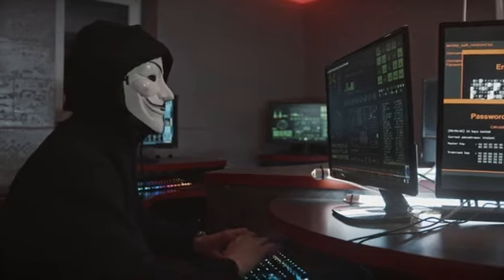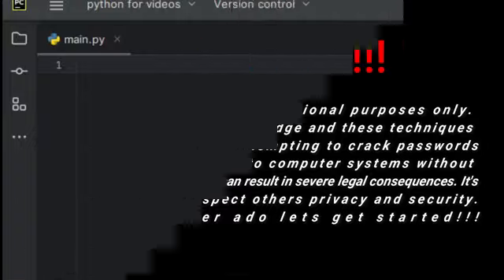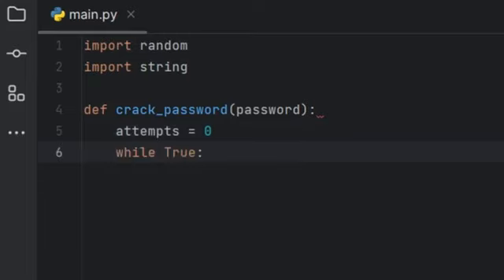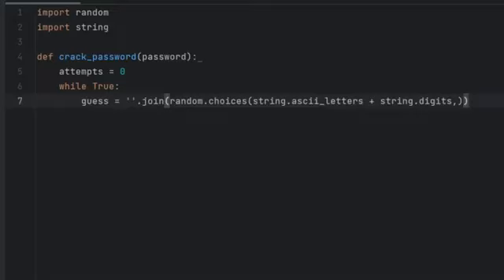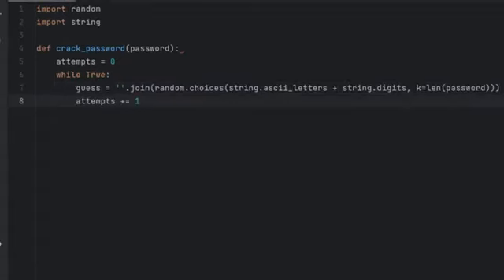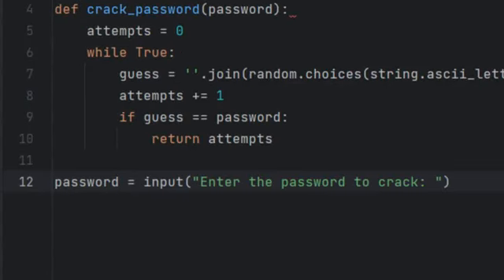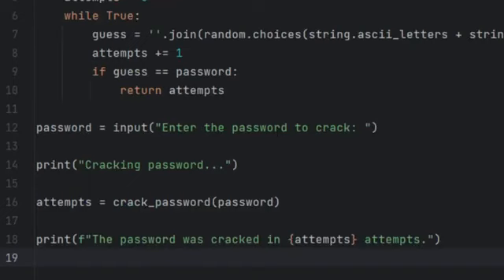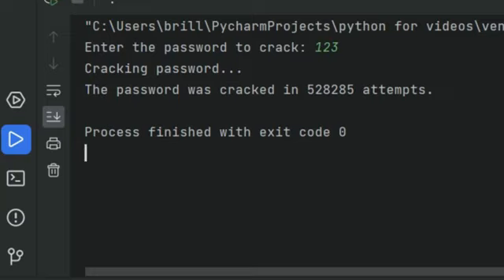10 November 2023